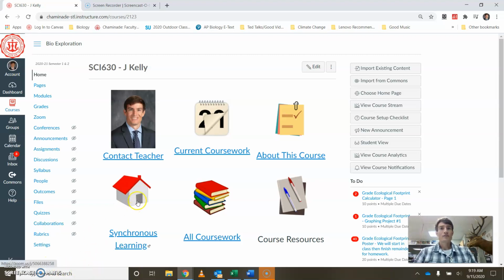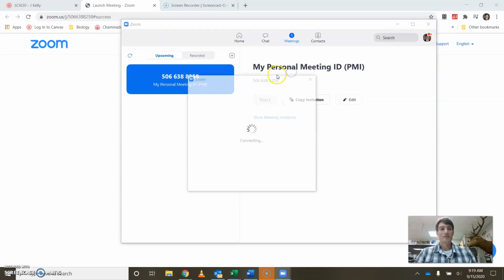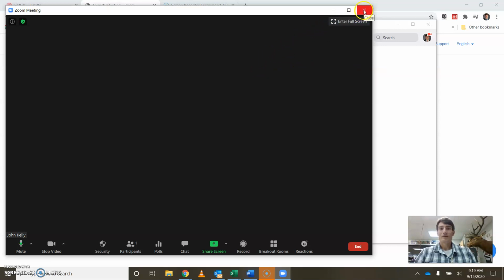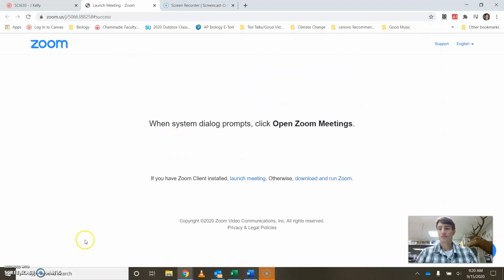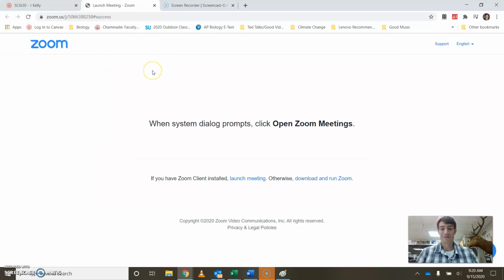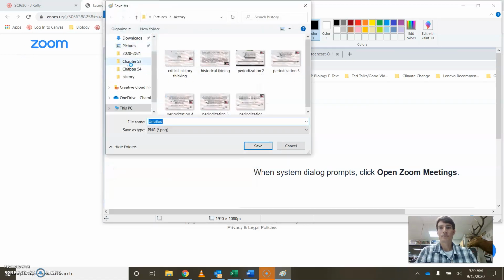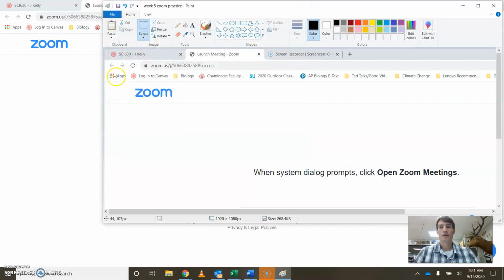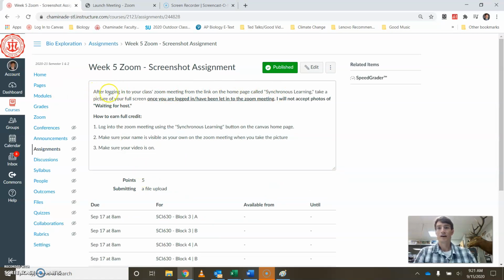Week 5 Zoom Assignment